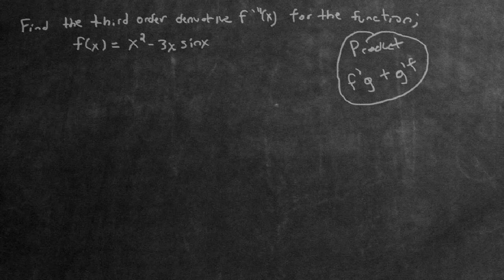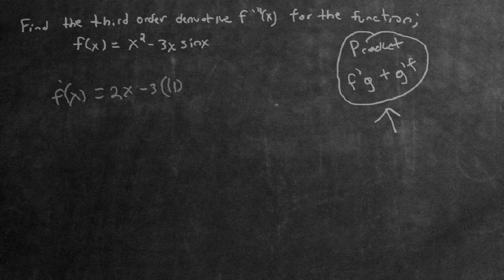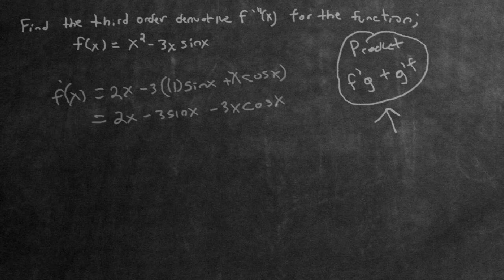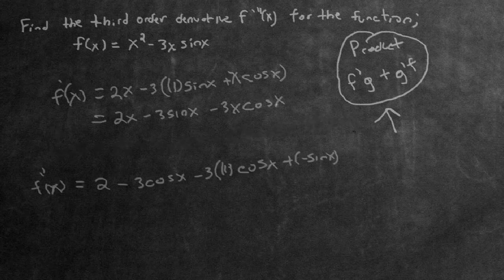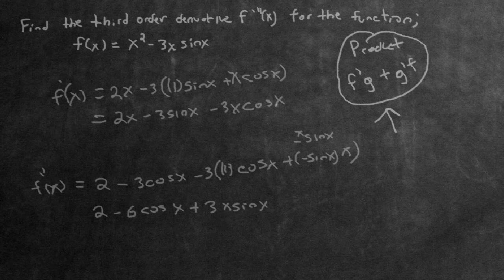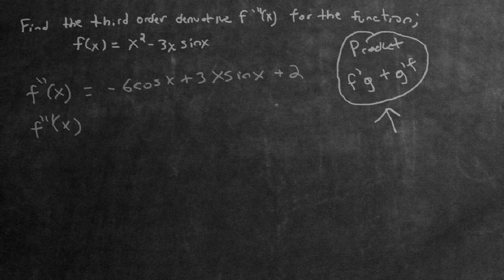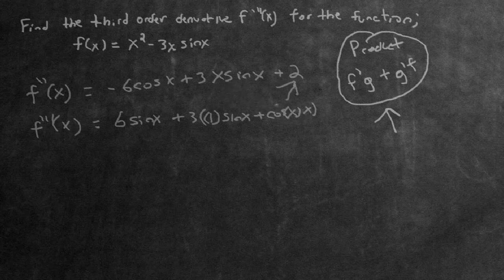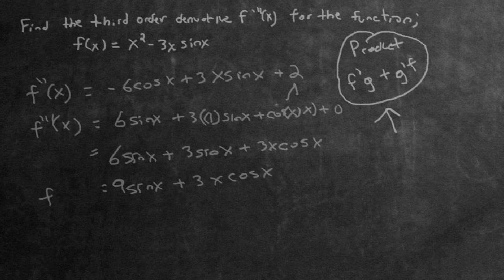Find The Third Order Derivative!